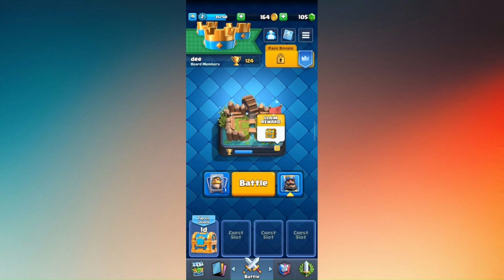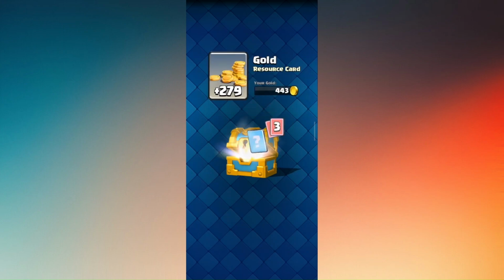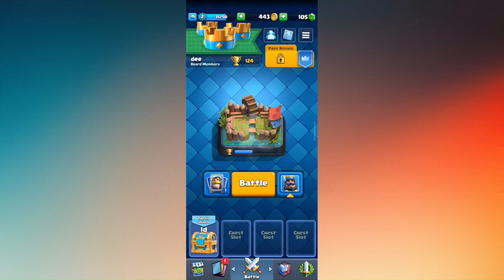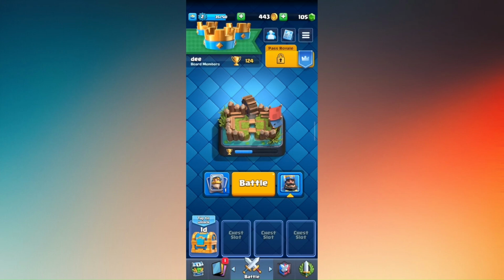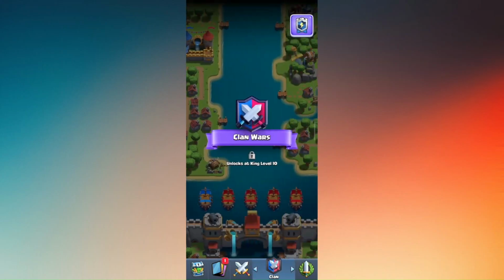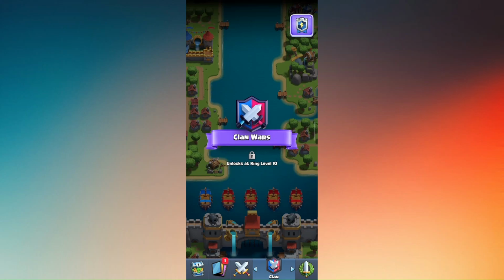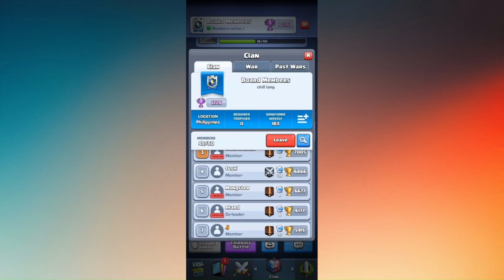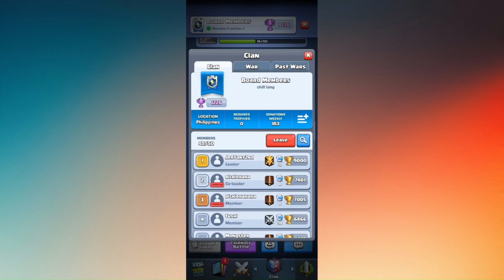HOW TO SEARCH FOR PLAYERS IN CLASH ROYALE 2026! (FULL GUIDE)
In this video, I am going to show you how to search for players in Clash Royale in 2026. Whether you want to find friends, check out top players, or look up specific profiles, this step-by-step guide will walk you through the entire process.